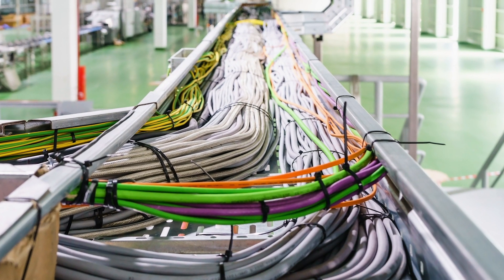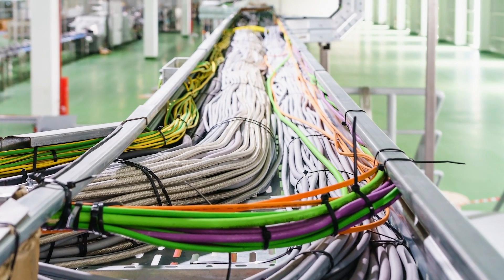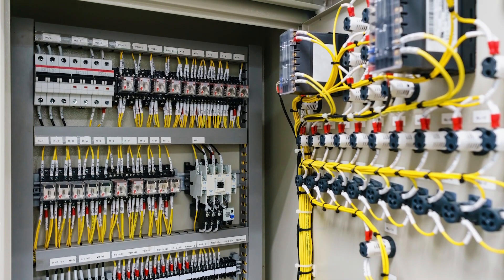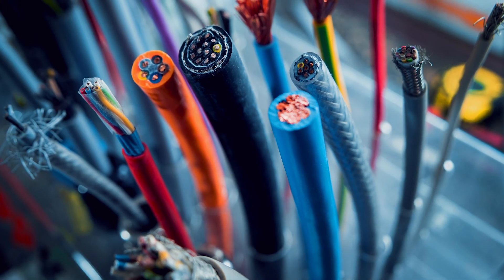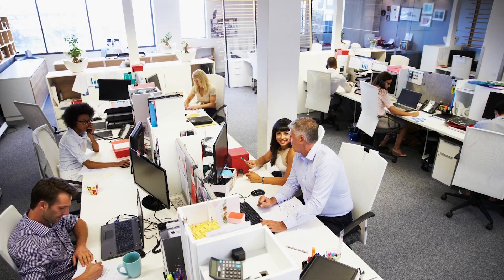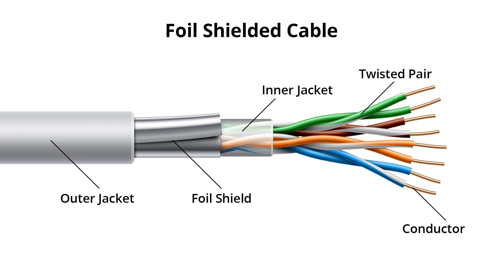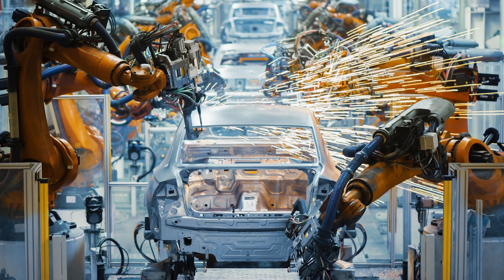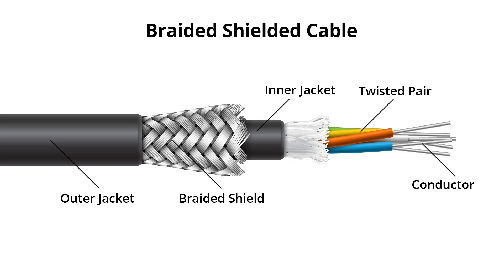How to choose Shielded Cables - A Galco TV Tech Tip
in industrial environments with higher levels of noise, OEM designers should use shielded cable. Shields surround the signal- or power-carrying conductors that are most susceptible to the influence of damaging noise. They mitigate noise by reflecting signals or picking them up and conducting them to ground.

The type of shielding you need depends largely on the type of equipment present in the environment.